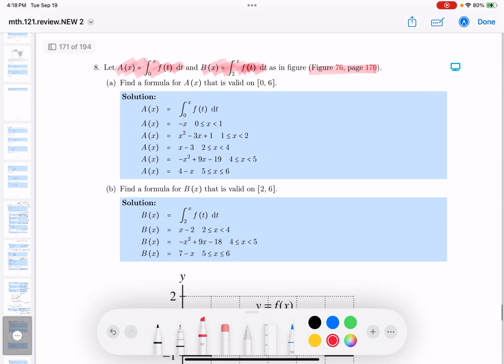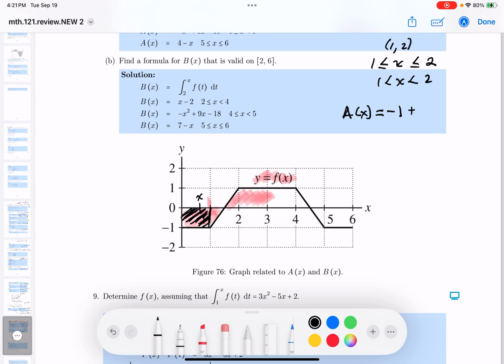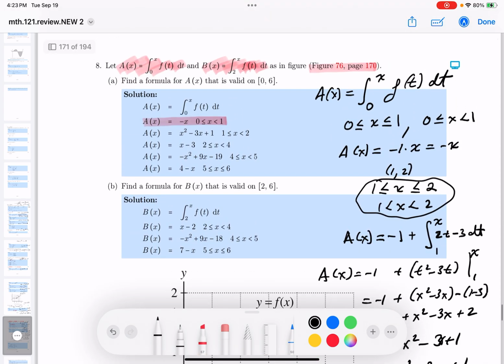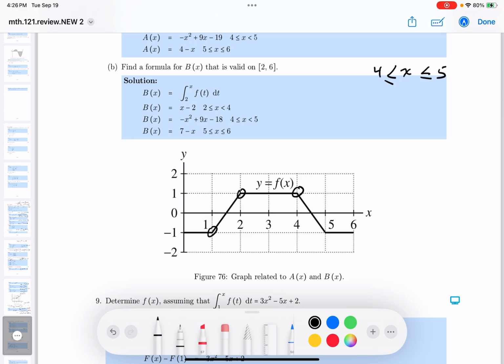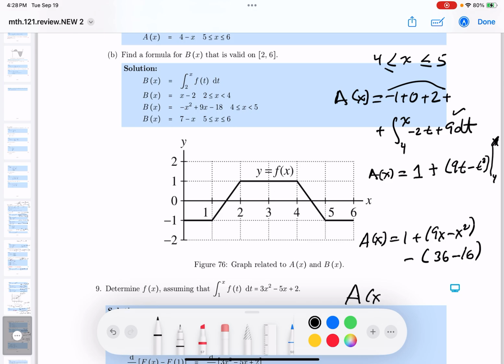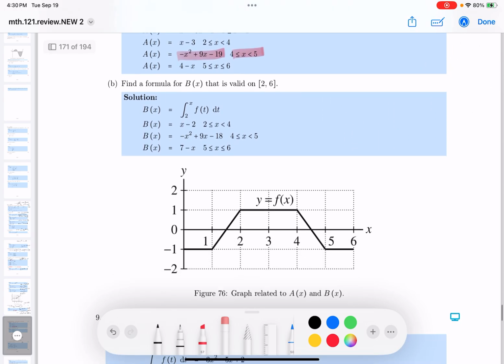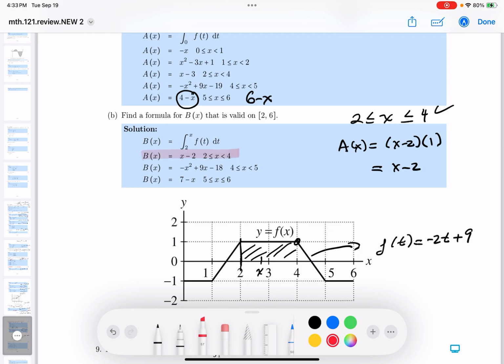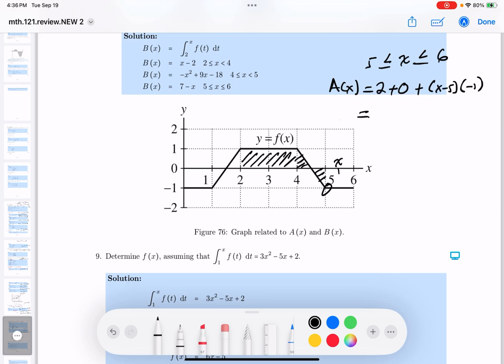mth 121 05 04 08